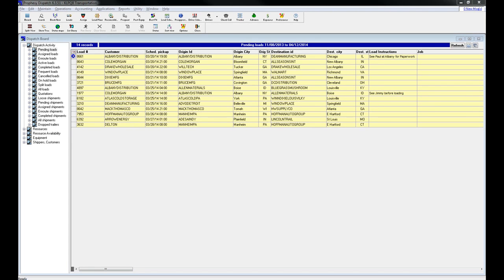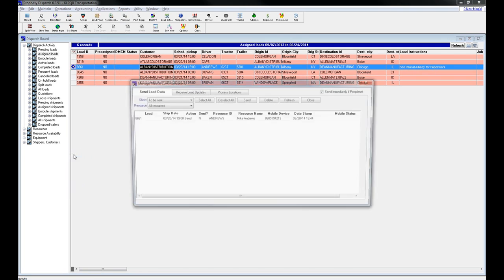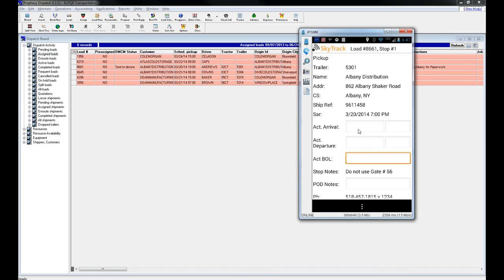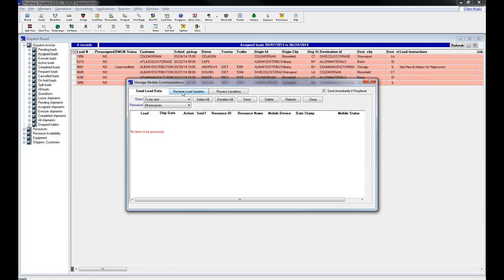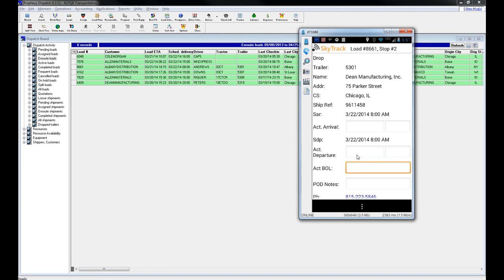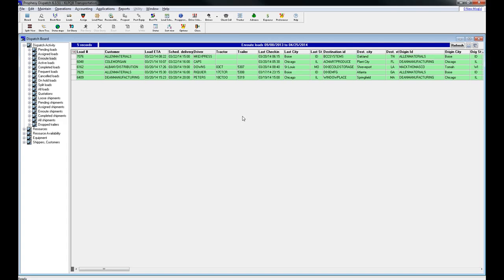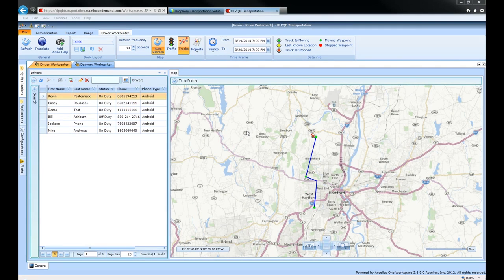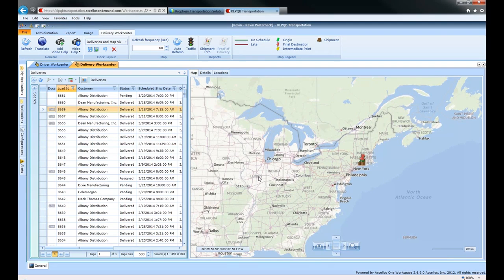Product Overview - AccellosOne SkyTrack Mobile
With AccellosOne SkyTrack Mobile, from an Android Smartphone the driver can see exactly where they are along the scheduled trip through interactive maps.  The GPS coordinates are automatically uploaded to the secure, user-friendly SkyTrack webpage providing real-time visibility to both the dispatcher and customer.  Rolling ETA's keep everyone informed as to whether your loads and drivers are on-time or delayed.  Drivers and Dispatchers can send and receive messages eliminating the need for phone calls, and providing an efficient means of communication throughout the trip.